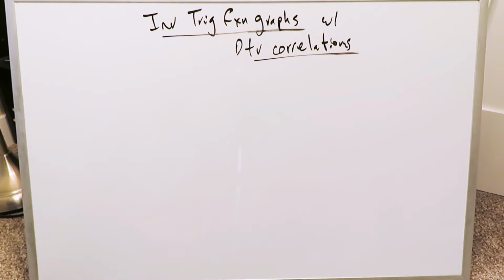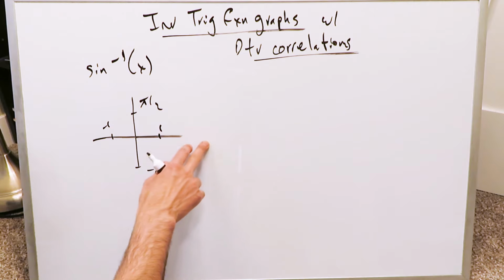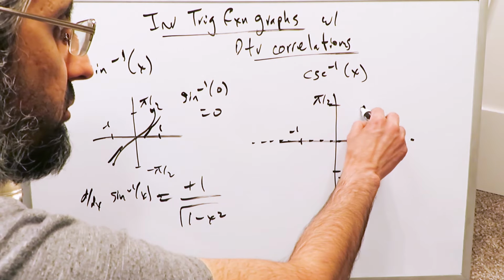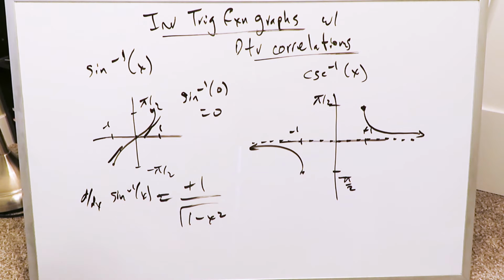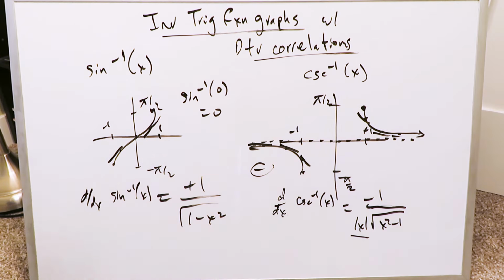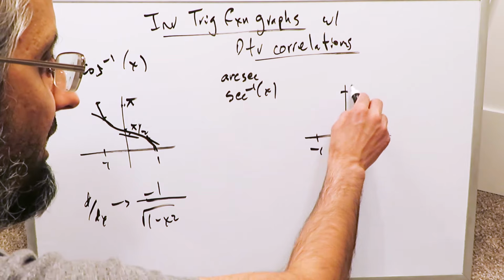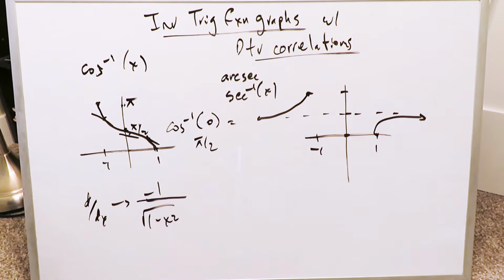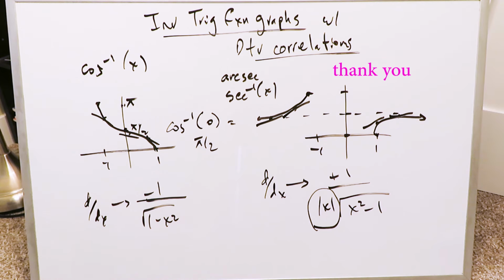Inverse Trigonometric Graphs & Derivative Correlations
Examine the graphs of arcsin (x), arccos (x), arccsc (x) and arcsec (x) and correlate the graphs to their derivatives.